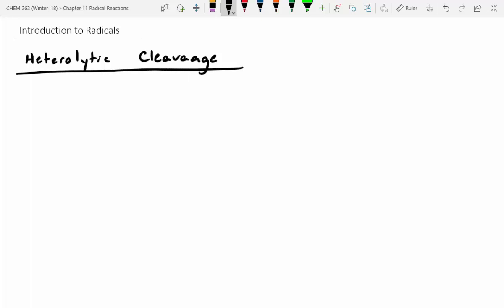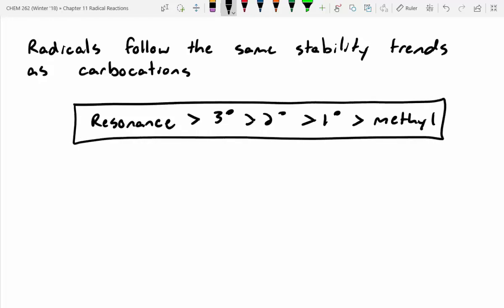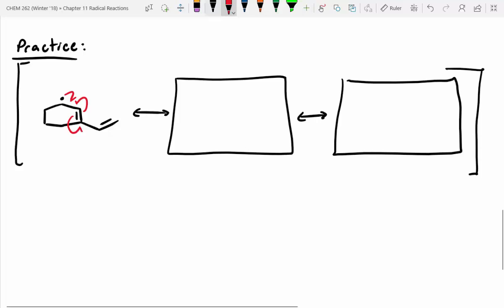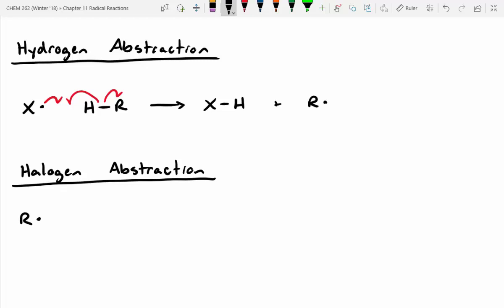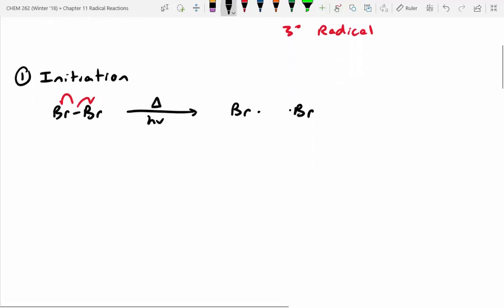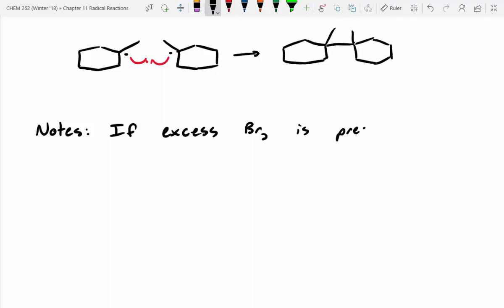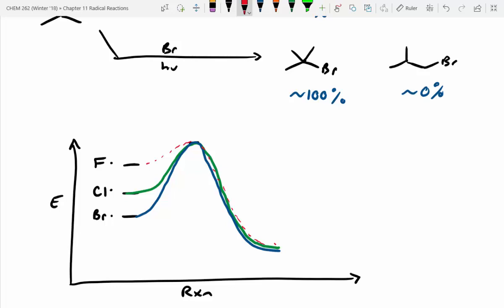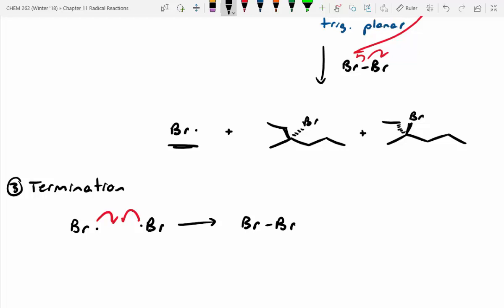Introduction to Radical Reactions and Radical Halogenation